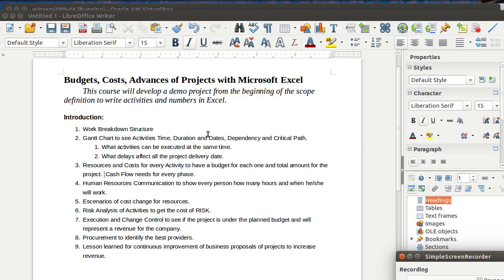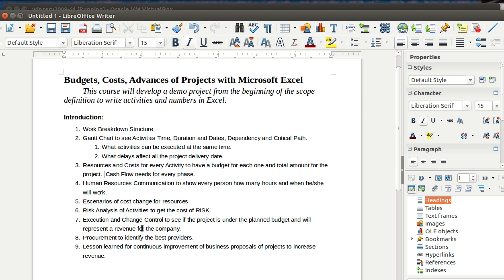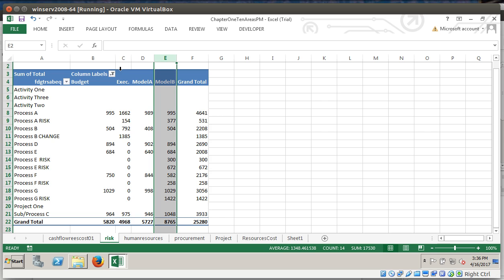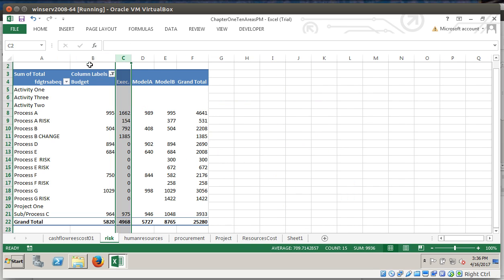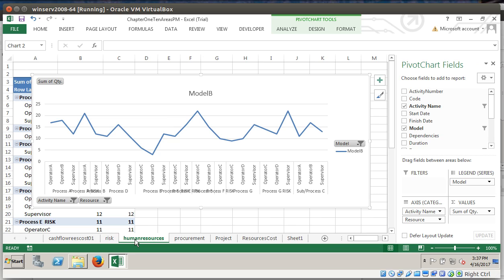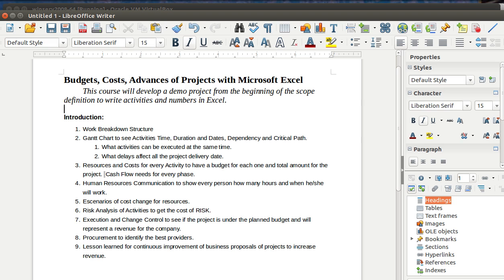E-Learning: "Budgets-Costs-Advances of Projects with Microsoft Excel"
Audience:  All person that execute projects and need to deliver in
time, quality and cost.
Price:  US$40.00 american dollars.